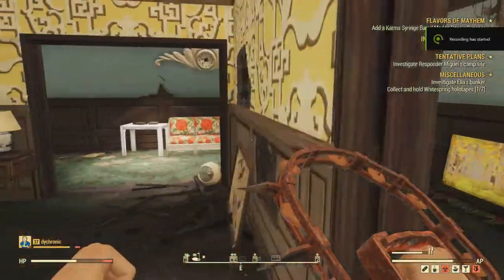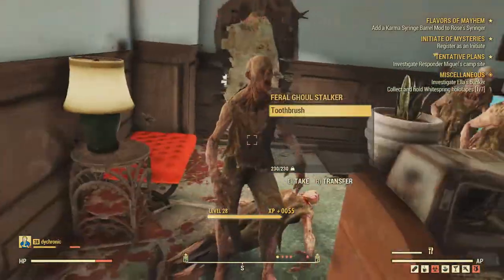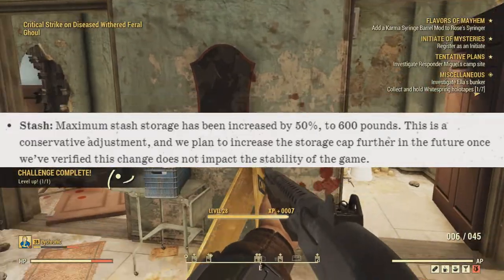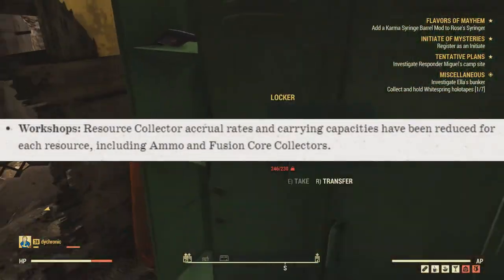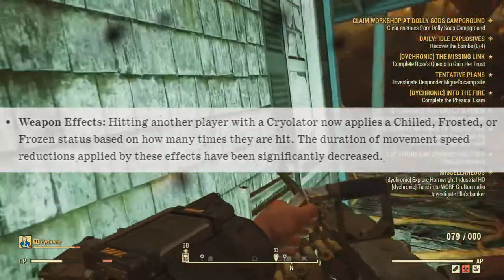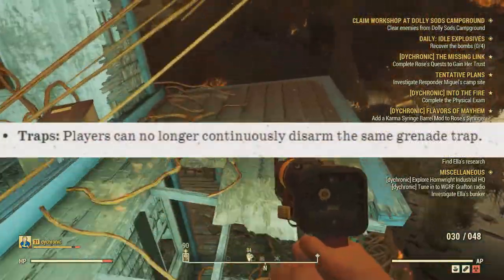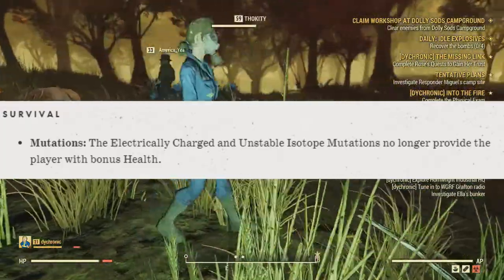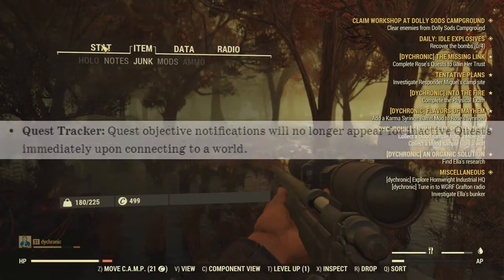Fallout 76 - How to Get Canvas Bag and December 4th Patch Notes (Fallout 76 News)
Fallout 76 is going to receive several updates and in this Fallout 76 news video we'll be going over most of the news that has been released for Fallout 76. In this Fallout 76 Video CabooseDOTexe is going to talk about the several Fallout 76 bug fixes and Fallout 76 updates that are going to happen to Fallout 76. Fallout 76 is getting 2 major updates in December. The first update to fallout 76 will be on December 4th 2018 and it will change the size of the stack box in fallout 76 from 400 to 600. This increase will help players with their carrying capacity in Fallout 76. There is a glitch right now that makes everyone's carrying capacity unlimited in Fallout 76. This carrying capacity glitch is helpful but the fallout 76 update will be more helpful to increase player's stack box capacity.

This fallout 76 video will cover everything that has been stated to have released in the December 4th update for Fallout 76. This update for Fallout 76 has more than just an increase to the stash box for Fallout 76 it also covers the changes to weapons like the Cyrolator.

This Fallout 76 video starts with the canvas bag issue that is currently plaguing Fallout 76 players who purchased the collector's edition of Fallout 76 that came with the T-51b power armor helmet and a nylon bag instead of the Fallout Canvas bag that they were promised, Like me! Yes I bought the Power Armor edition of Fallout 76 and I will ask to get a canvas bag but I still think this whole Canvas bag Nylon bag controversy is blown way out of proportion because the power armor helmet in the collector''s edition isn't that great either.

Due to the blacklash by players, Bethesda has decided to be more open with their fans and community with their Inside the Vault. Inside the Vault aims to keep fans informed about updates coming the Fallout 76. CabooseDOTexe will be keeping an eye on Inside the Vault.

It hurts CabooseDOTexe to see this happen to a game he does enjoy but I understand it is a very buggy game. Let me know what you think of these changes in the comments. I look forward to reading your comments.

Check out some of my other Fallout videos!

Fallout 76 - Learn New Crafting Recipes! How to Unlock New Armor and Weapon Mods (Fallout 76 Guide)

Fallout 4 - HOW TO FARM ADHESIVE FAST! Never Run Out of Adhesives Again! (How to Fallout 4 guide)